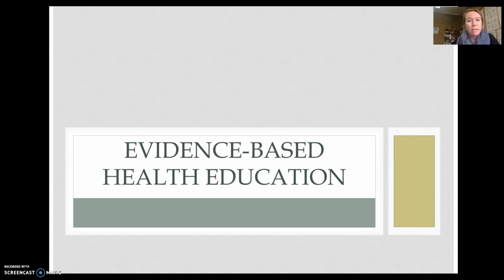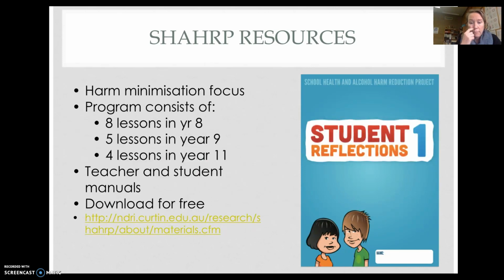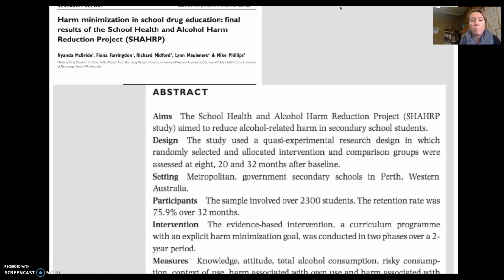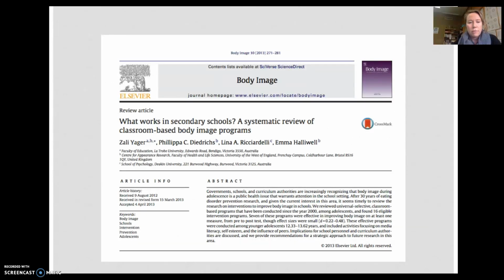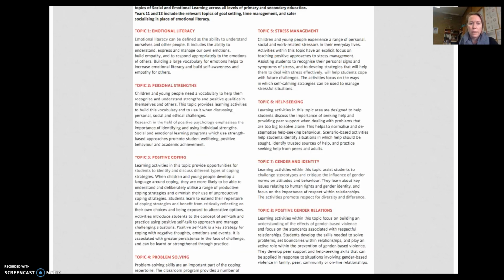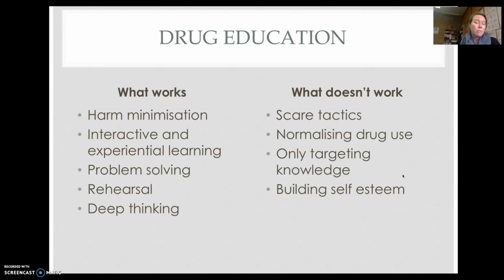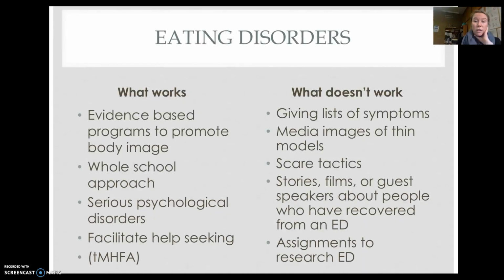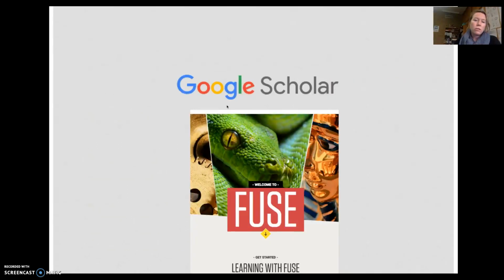Evidence-based Health Education